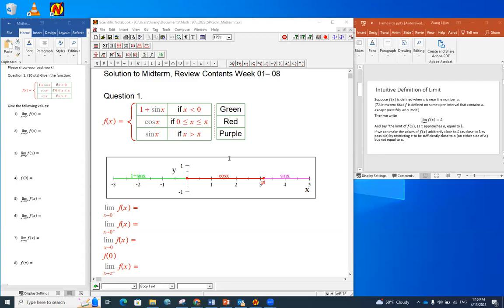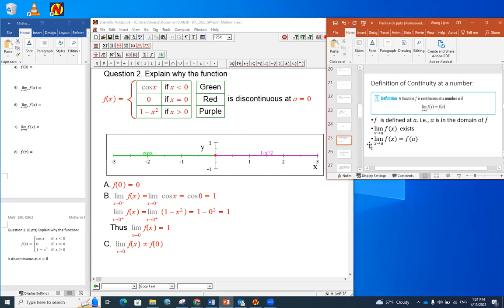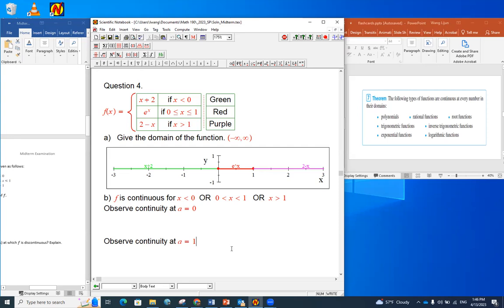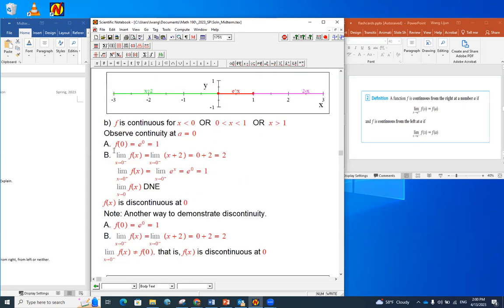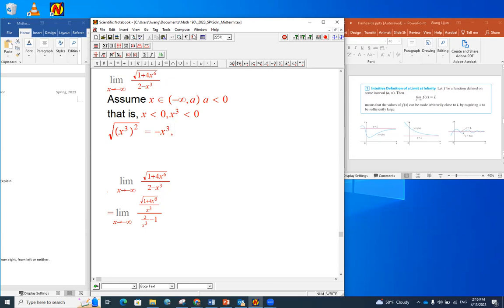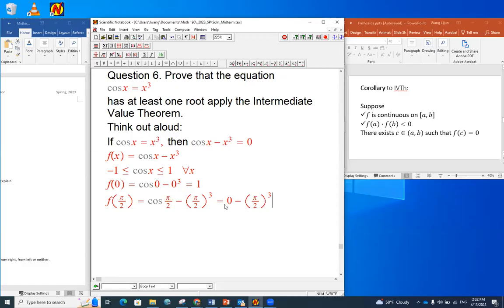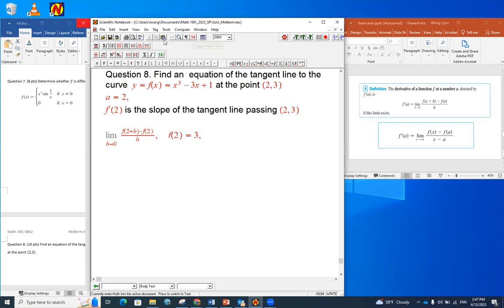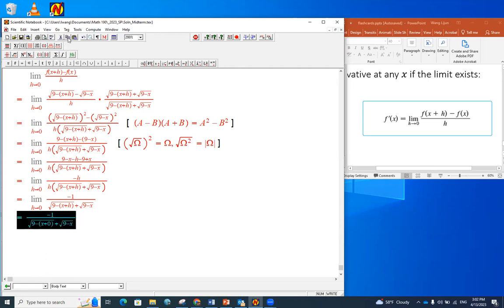Solution to Midterm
Solution to Midterm Exam, all 10 questions are covered in details.